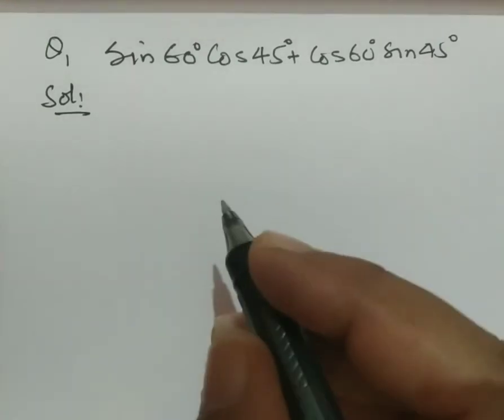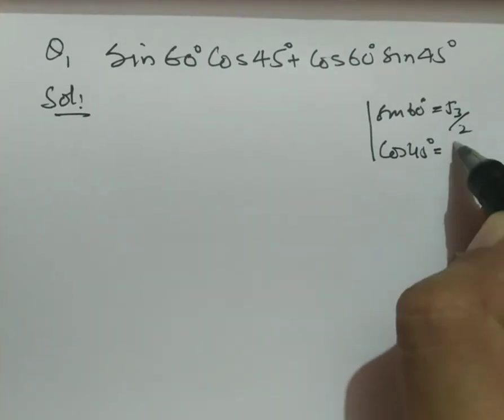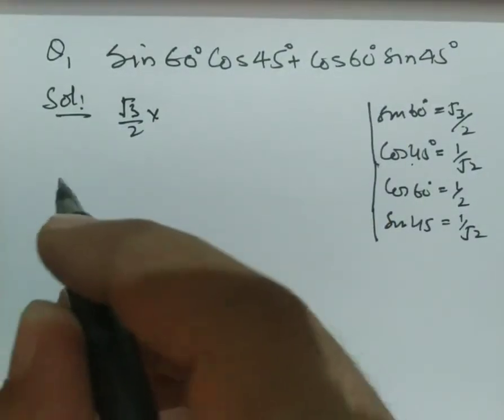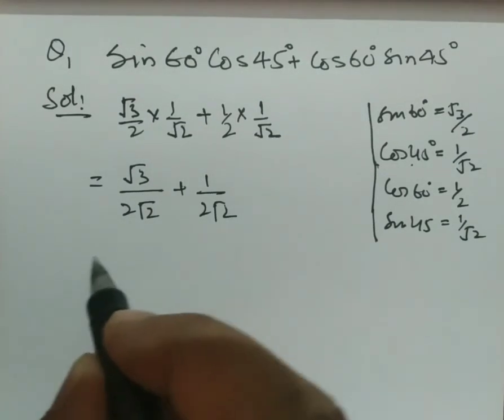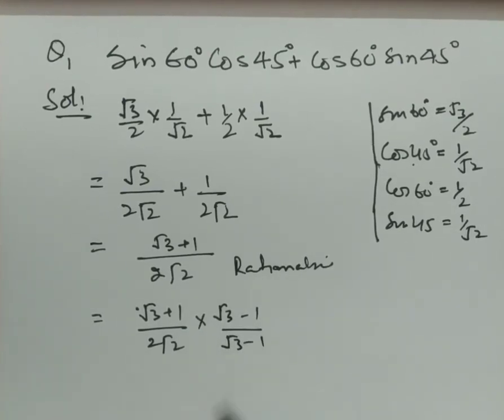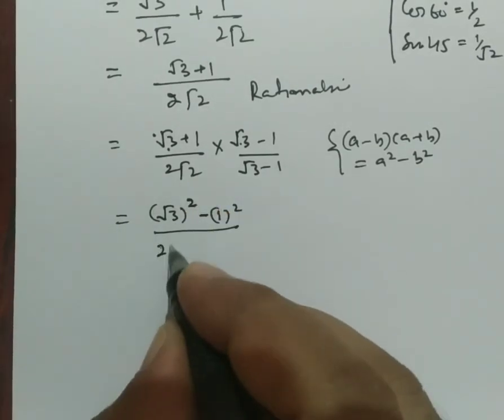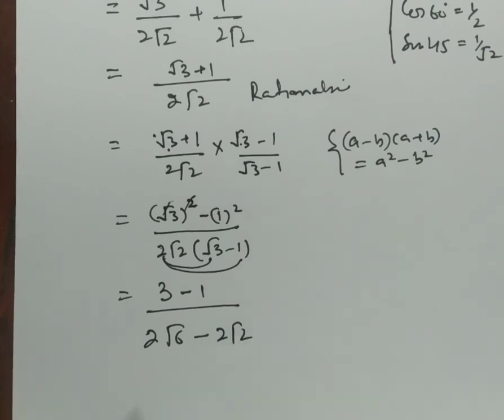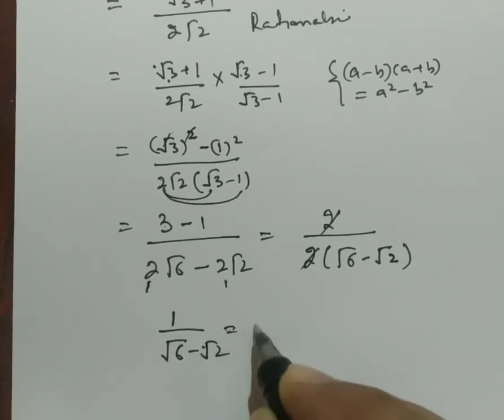Trigonometry| Unexpected solution | Very Simple and Easy !!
11

I am vijay singh   I am a Math Tutor of youtube which
can be called Online Math TutorA Nice Olympiad
Exponential Problem How to solve this Exponential
Math Olympiad Problem A Nice Math Olympiad
Algebra Problem A Nice Olympiad Exponential
Equation A Nice Olympiad Algebra Problem
What is the value of X in this Equation? A Nice
Algebra Problem A Nice Math Problem
Exponents Expression Solving By Math Tutor
@ What is the value of X in this
Equation?
A Nice Math ProblemA Nice Algebra ProblemA
Beautiful Math Problem Equation
MathsEquation Math Algebra
plus minus maths

6666 6
exponential expression
roots
vijay easy maths
maths tutor
mathematic slanders